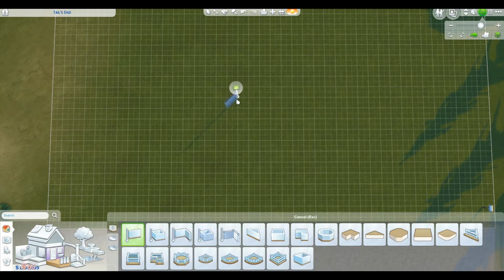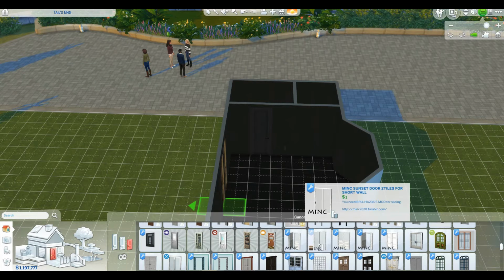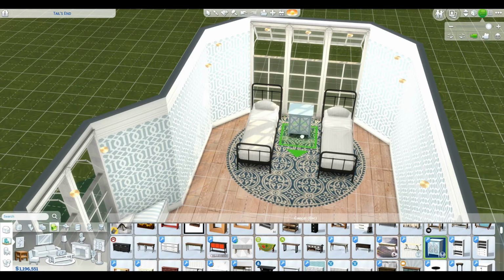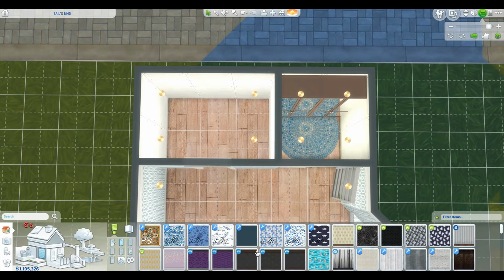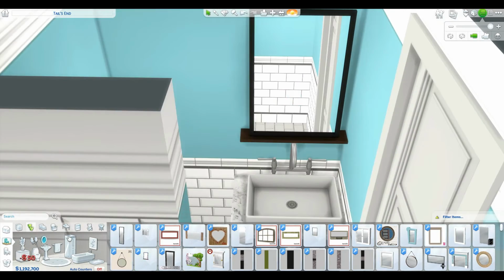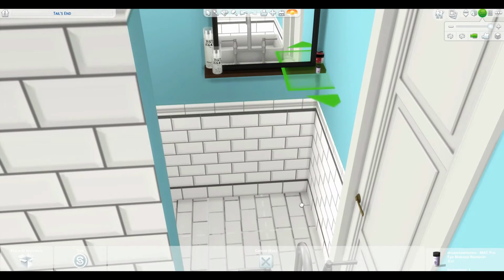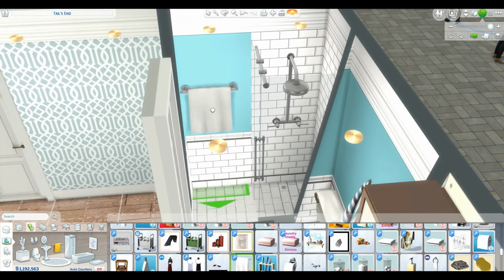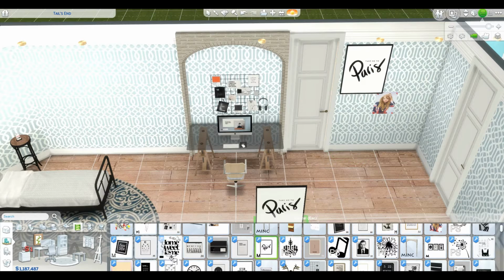TS4 Teenage Twin's Room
On today's video, we build a light and bright bedroom, bathroom, and walk-in closet for a set of lucky twin sims.

My intro and extro songs are by the same band Red Sun Rising. You can find them here;

I get almost all of my CC from the following;

And just as a bonus because I love her work so much go check out PXL and her amazing builds here;